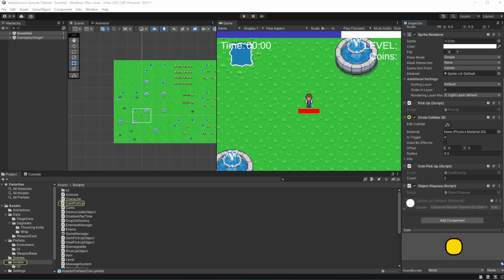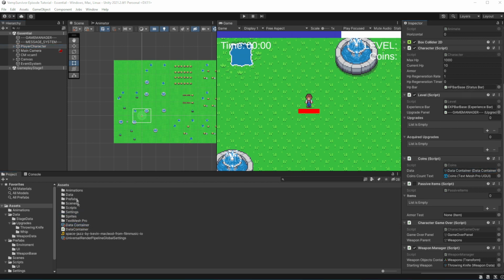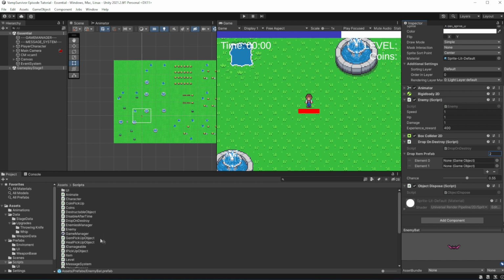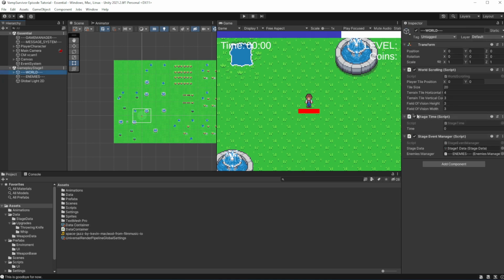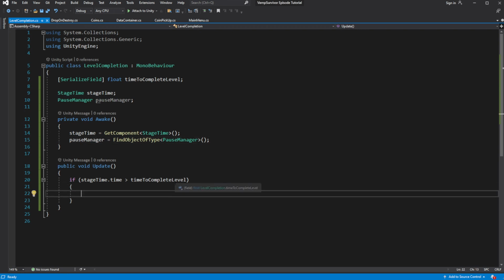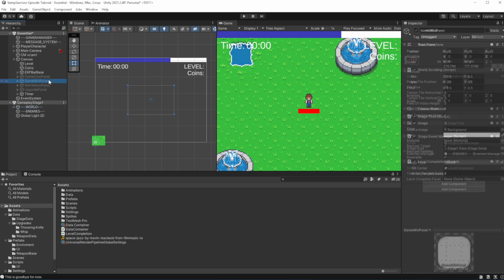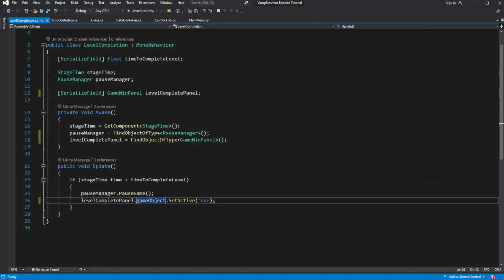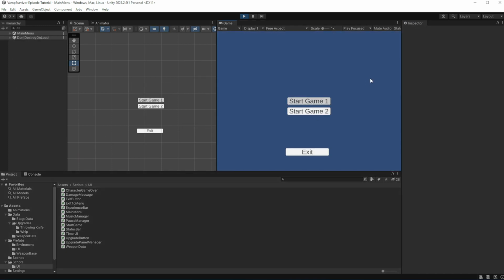Vampire Survivors in Unity Tutorial Episode 24 Finishing Levels and Persistent Data